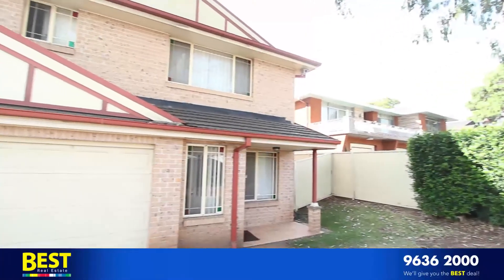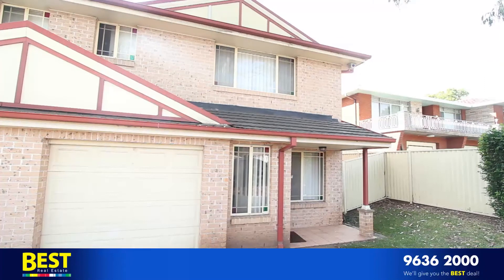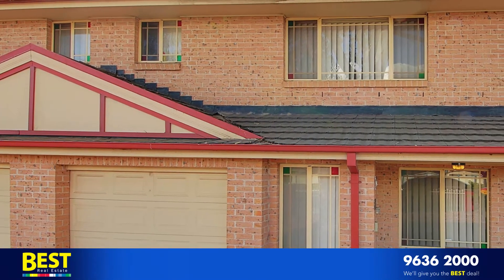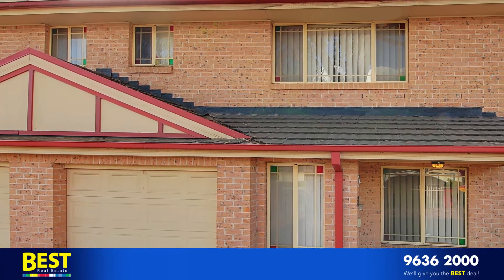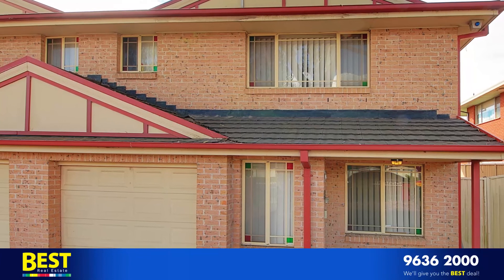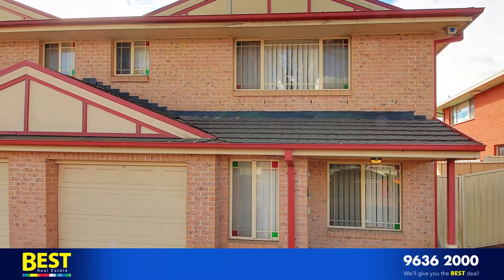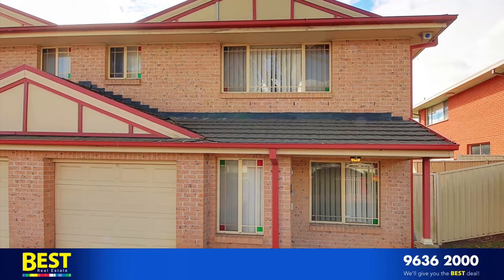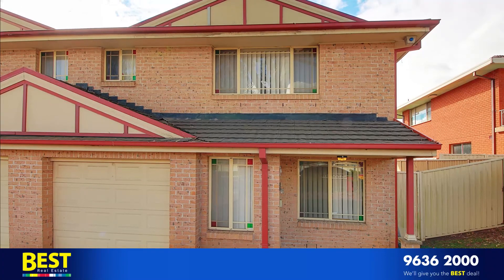2536 GWH Video Tour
You'll be impressed with this large, modern townhouse with lots of natural light coming in to the spacious living areas and enjoy the sunny northerly aspect at the rear.
 Features 3 bedrooms with built in robes and ensuite bathroom to the large main bedroom. Spacious open plan living areas with modern kitchen, gas cooking and stainless steel appliances. Lock up garage with internal access. Extra toilet in laundry.
Lovely and private sunny rear courtyard. Walking distance to station, shopping centre and Primary school.
You'll have to be quick to secure this property so be sure to inspect today!